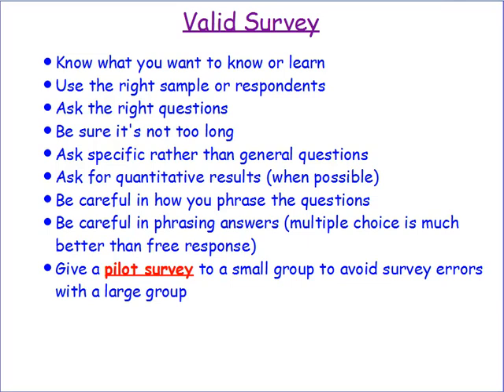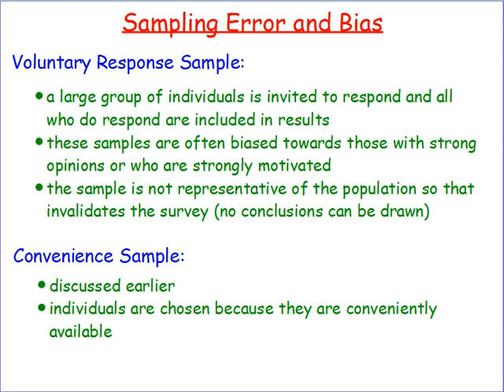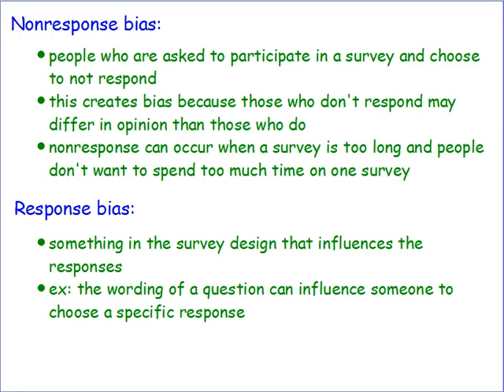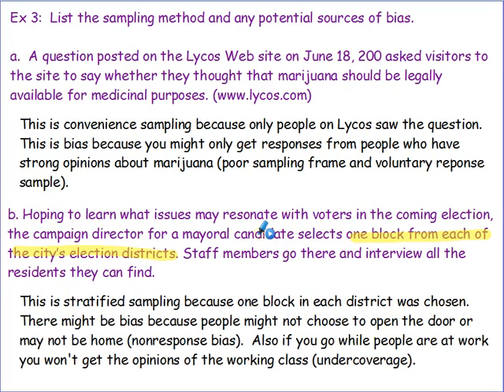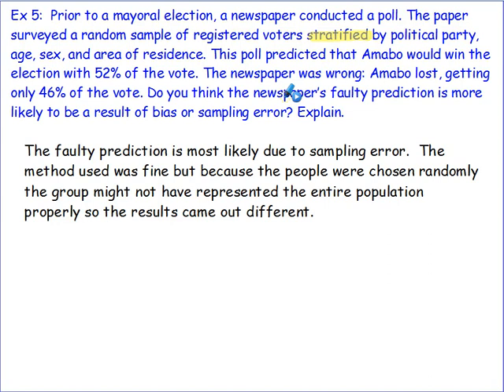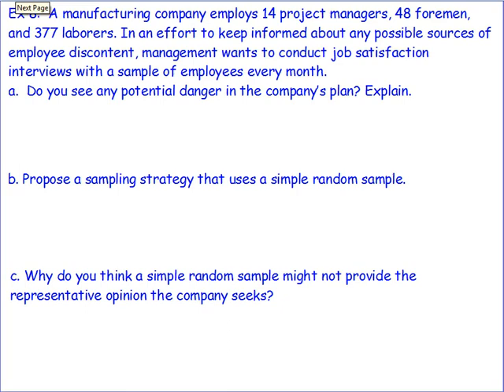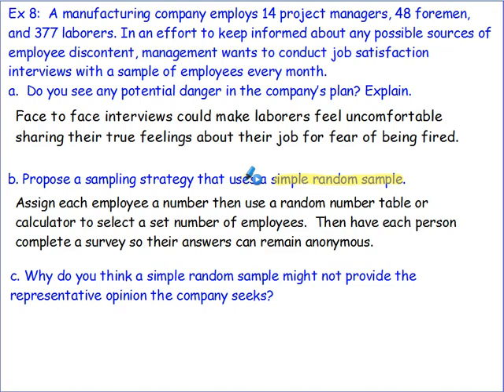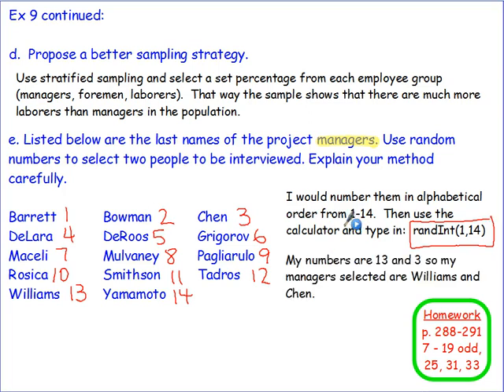Ch 12 Lesson 2